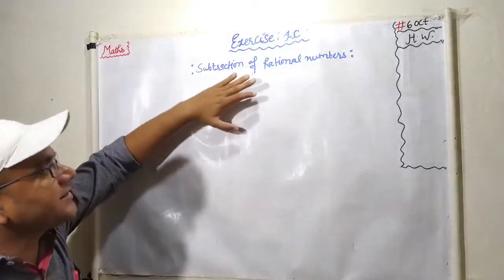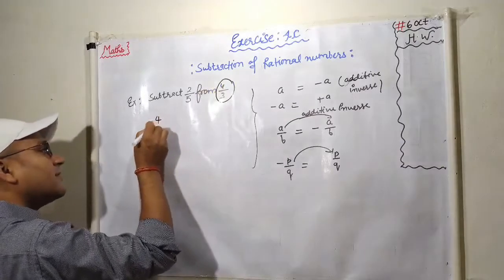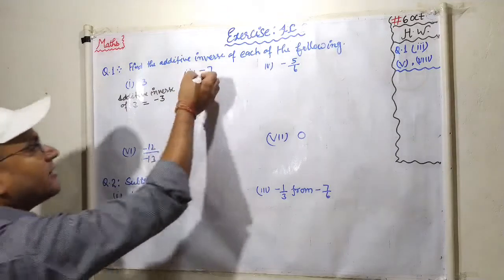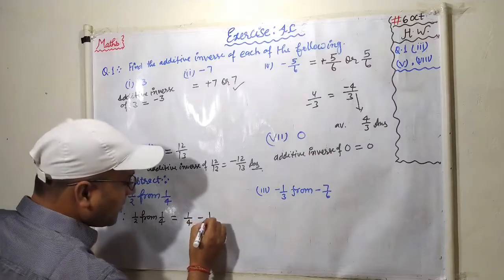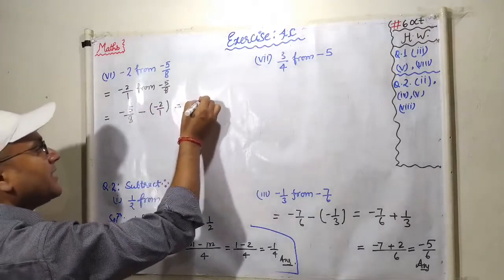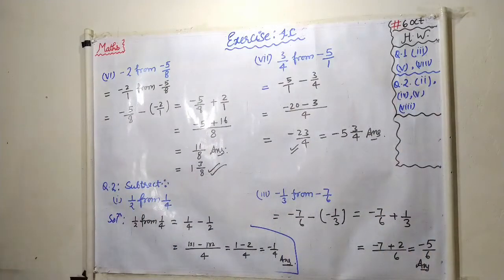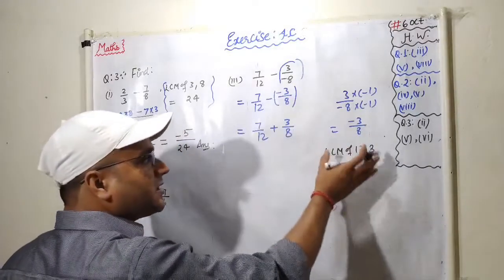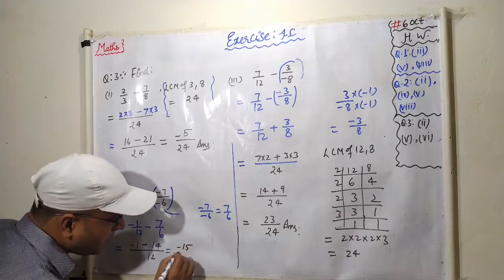Exercise: 4C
To learn how to subtract the rational numbers